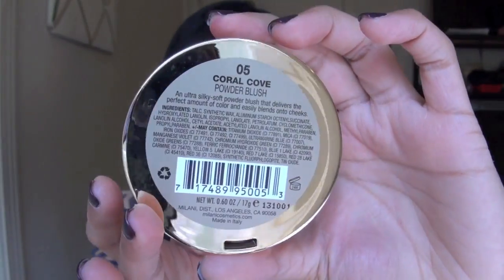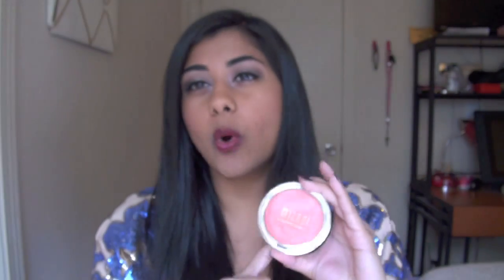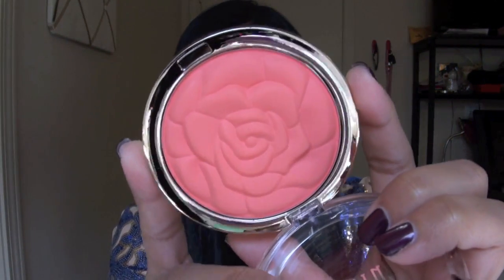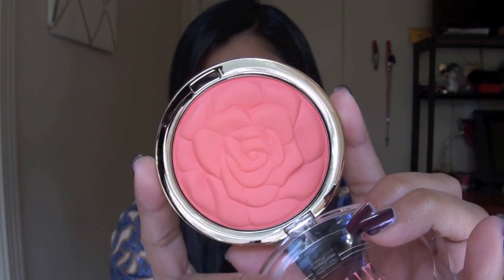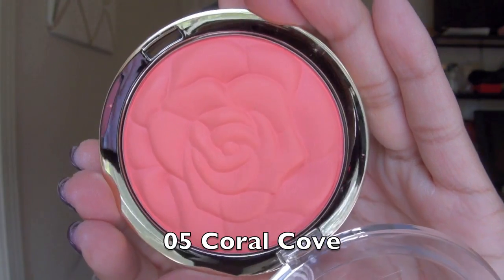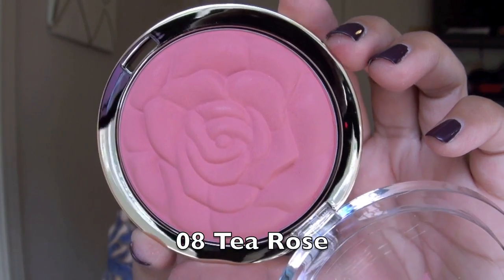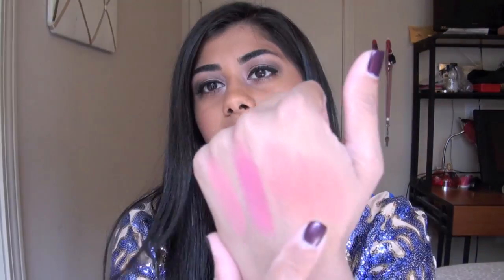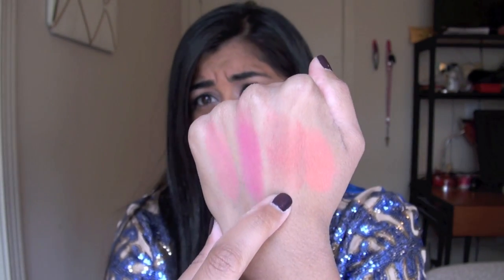Milani Rose Powder Blushes Review & Swatches!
Milani Rose Powder Blush Shades (in order of appearance):
1. Coral Cove
2. Lady Rouge
3. Love Potion
4. Tea Rose

What I'm Wearing:
Eyes: Urban Decay Naked 3 Palette
Lips: NYX Butter Lipstick in Licorice
Cheeks: MAC Mineralize Blush in Petal Power
Face: Josie Maran Argan Matchmaker Serum Foundation in Medium/Dark
Nails: Formula X for Sephora in Infinite

FTC: Milani was kind enough to provide me these blushes for review consideration. All opinions are my own and honest, as always ;)